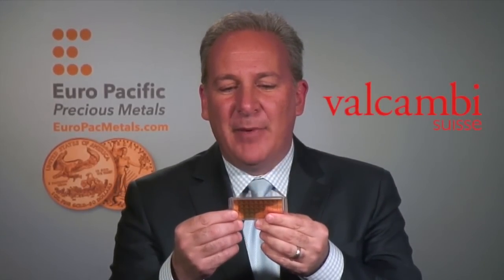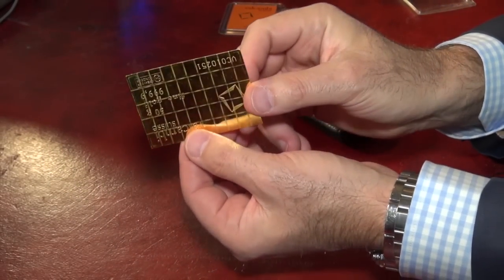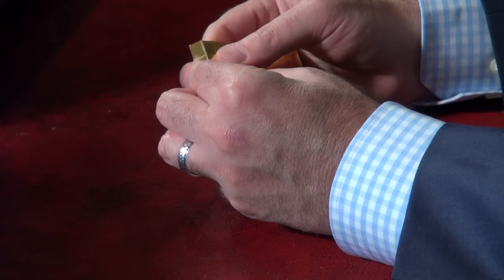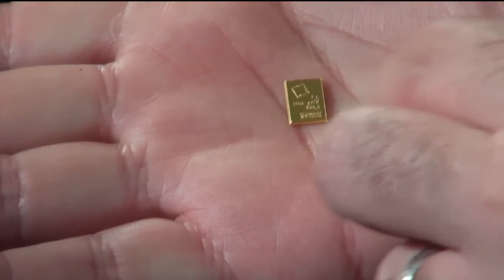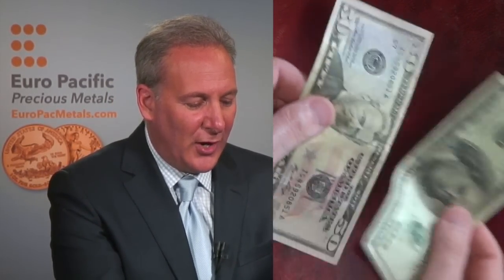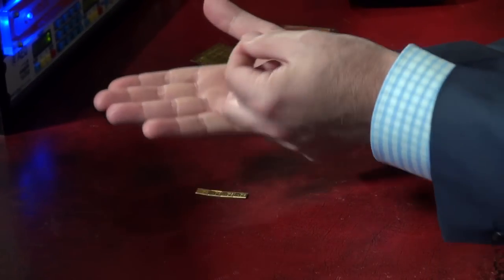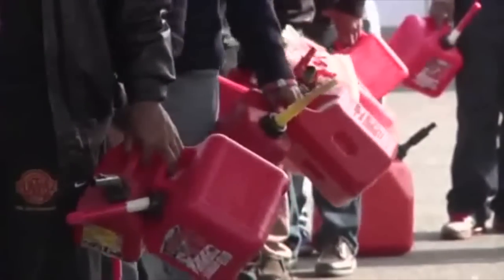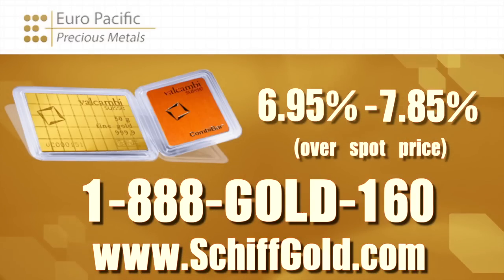Valcambi CombiBar - The New Gold Standard in Gold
What would you do for a CombiBar?
The innovative 50 gram gold bar is easily divisible into 50 one gram minibars.

Note:   These bars are designed to be "used" only in the aftermath of a currency crisis.  In the mean time store your unbroken bars in a safe place.  You can always sell them for cash if you desire prior to a crisis, but it's good to know you have a few on hand just in case one develops.  Also, as the premium over spot is higher on these bars than for traditional, non-divisible bars or coins, you should not store all of your bullion in this form.  If you have a lot of gold, the majority of your holdings should be comprised of the latter.  But everyone should keep a portion of their physical holdings in CombiBars just in case.